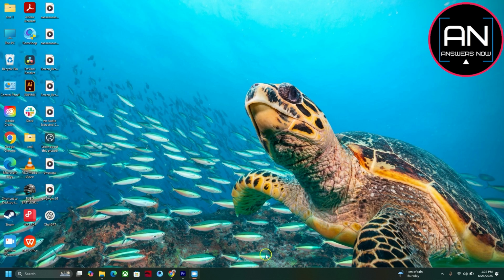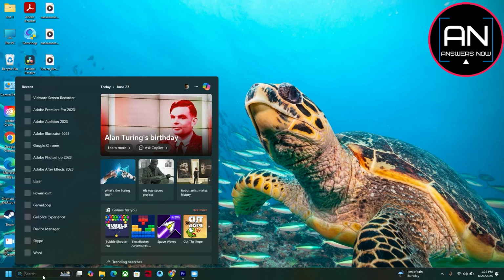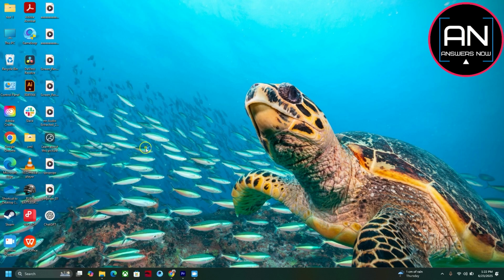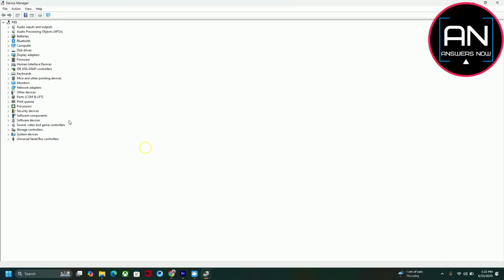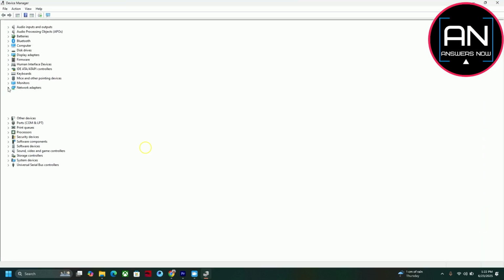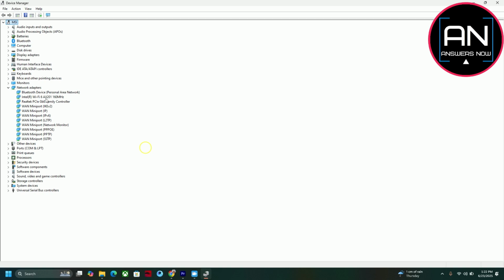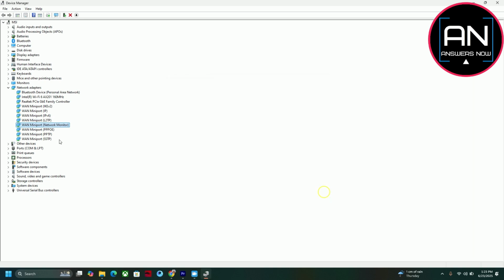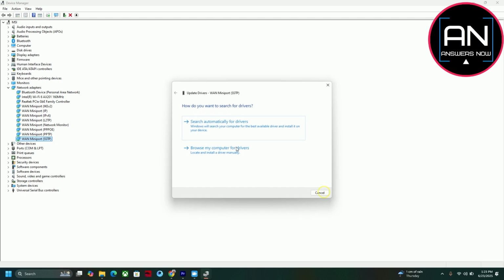How To Check If Drivers Are Up To Date Windows 11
In today's video i'm going to show you how to check if drivers are up to date windows 11, easy and simple tutorial to follow.